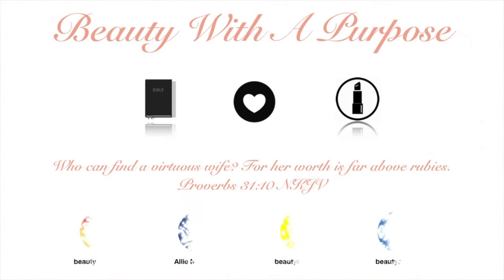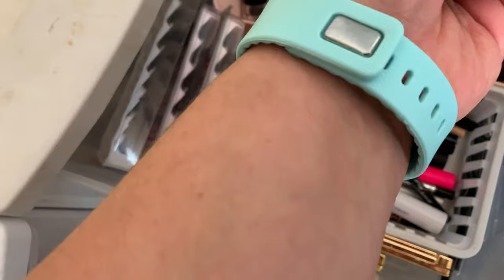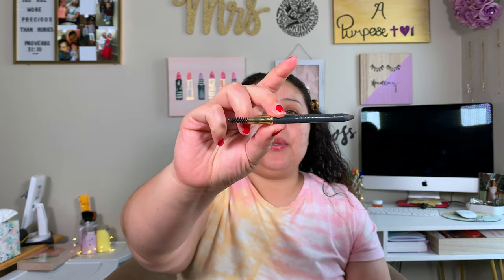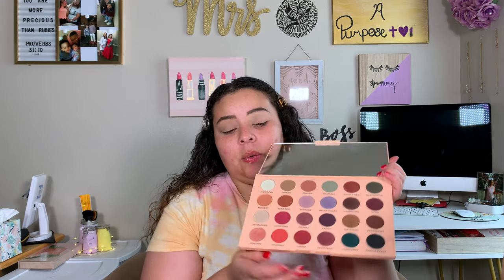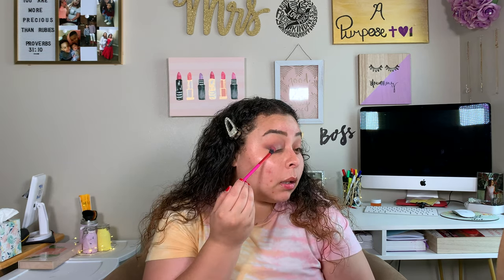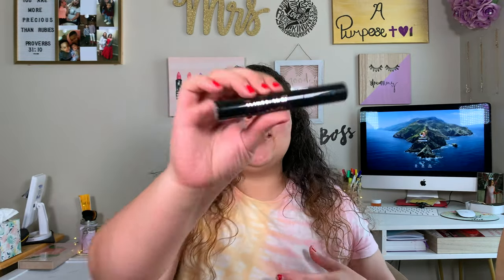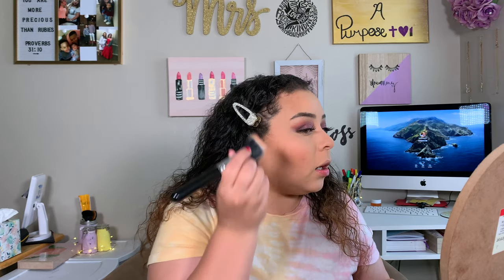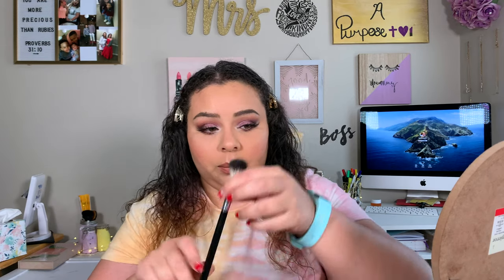Chit Chat GRWM | Shop My Stash Style | 2020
Did you guys like this video? Do You want to see more like this?

twtr: beautyand_bible
SC: beautyand_bible